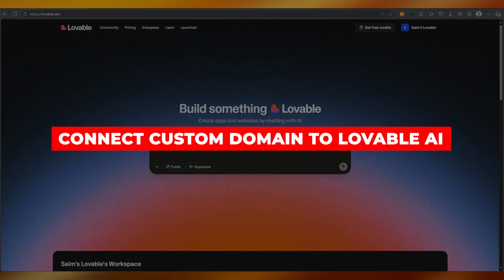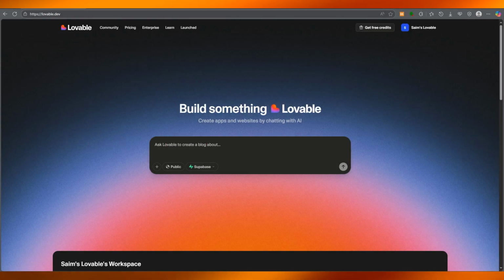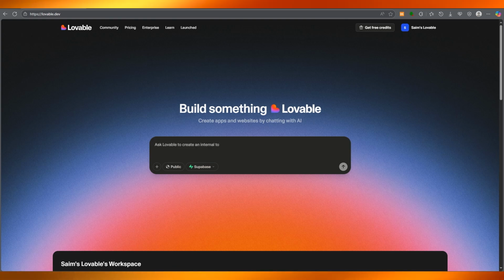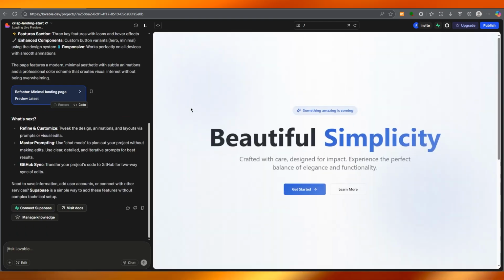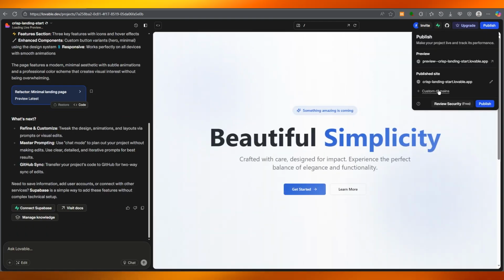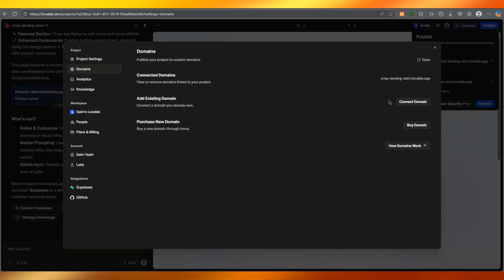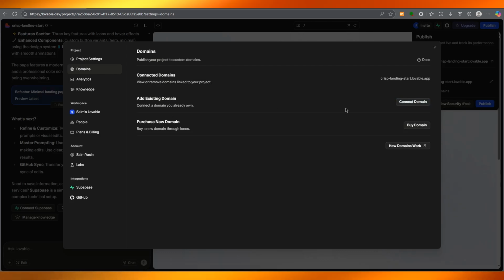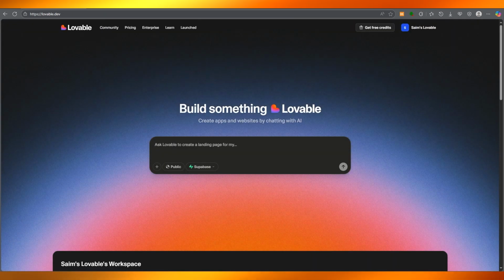How To Connect Custom Domain To Lovable AI (2026)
🌐 Want to use your own domain with Lovable AI? In this step-by-step guide “How To Connect Custom Domain To Lovable AI”, I’ll show you exactly how to connect and publish your website with a custom domain.

✅ Beginner-friendly tutorial
✅ Works with any domain provider (GoDaddy, Namecheap, etc.)

🔎 In this video you’ll learn:
- How to set up DNS records for your domain
- How to connect your custom domain to Lovable AI
- How to verify and publish your website live
- Pro tips to fix common domain connection errors

🚀 By the end of this tutorial, you’ll know exactly how to connect a custom domain to Lovable AI and get your professional website online fast.